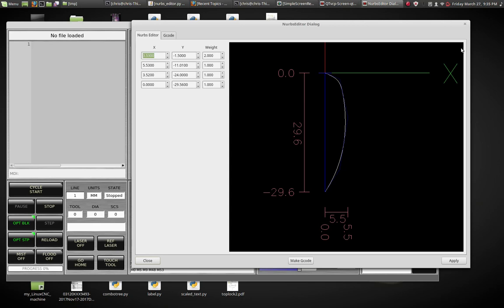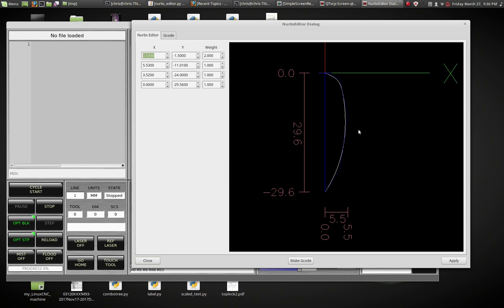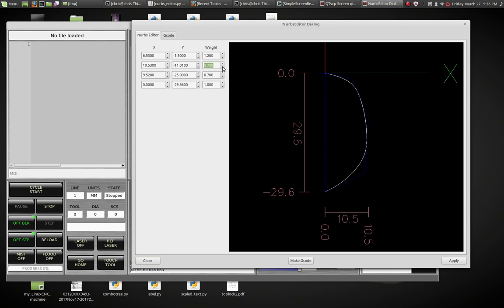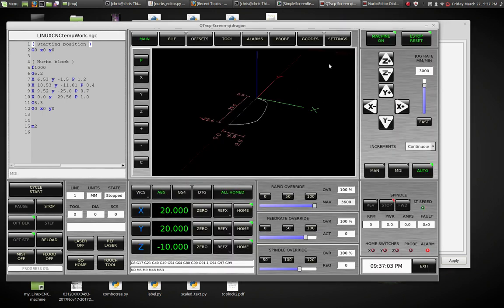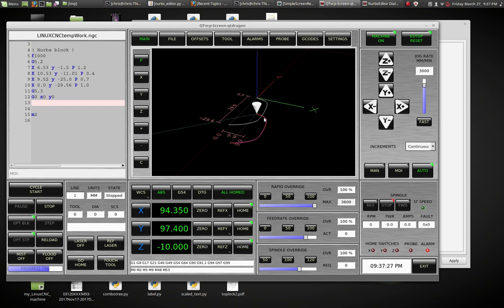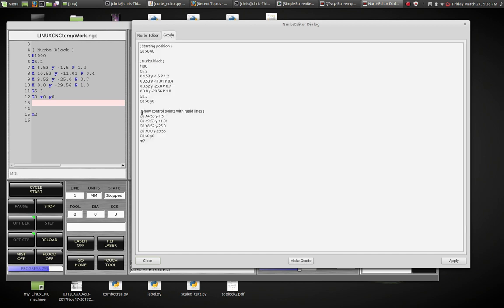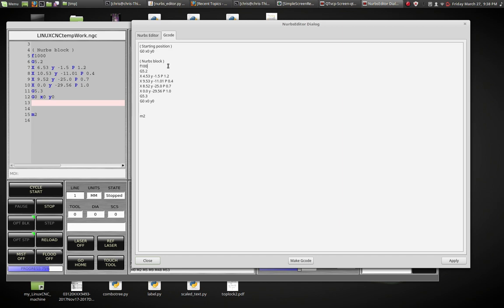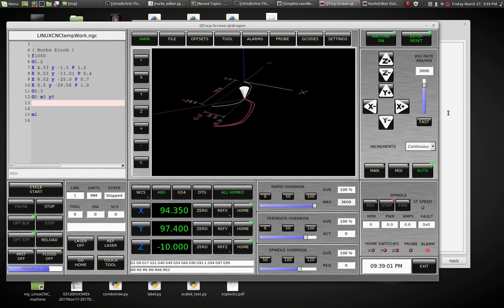Nurbs Editor in Linuxcnc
This demo uses Qtvcp to build a nurbs editor fir Linuxcnc. Linuxcnc can do nurbs directly in Gcode using G5.2/G5.3 in the X and Y axes. This uses Linuxcnc's normal Gcode graphics program as a separate display. Not sure if it's very useful, but it was interesting to bend the display to do this demo.